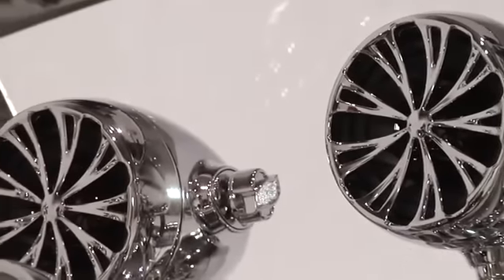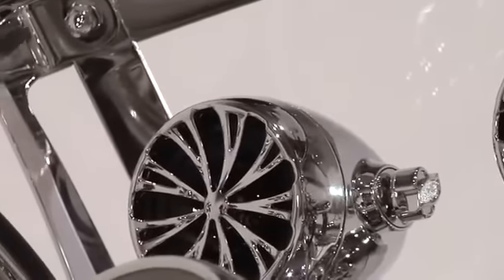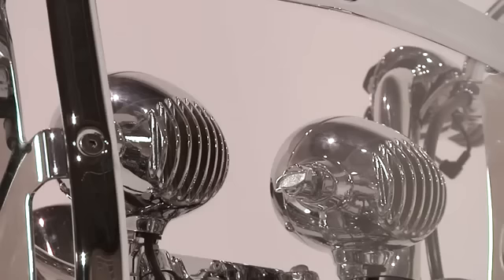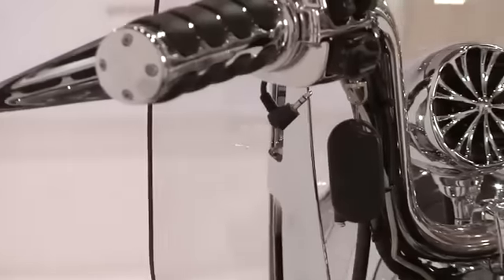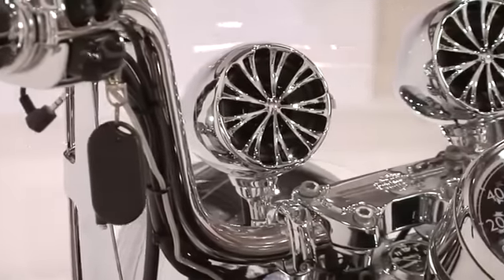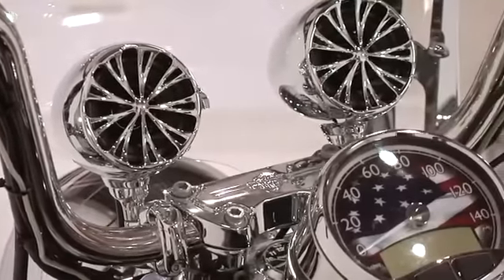Kuryakyn The Sound of Chrome Speakers at Motorcycle-Superstore.com